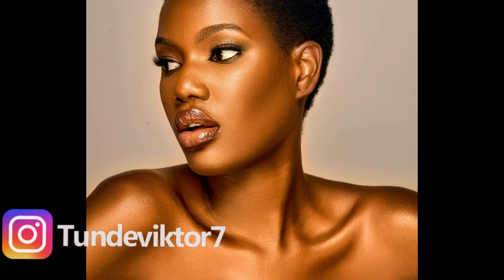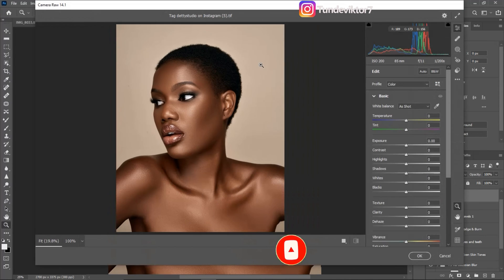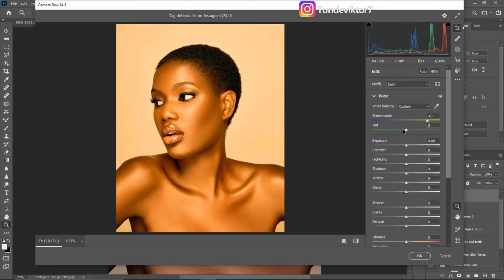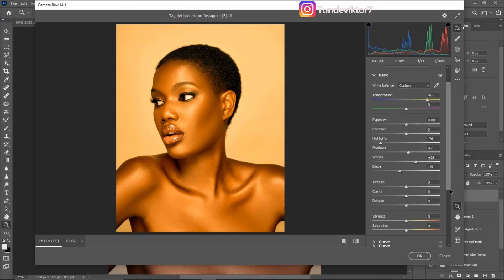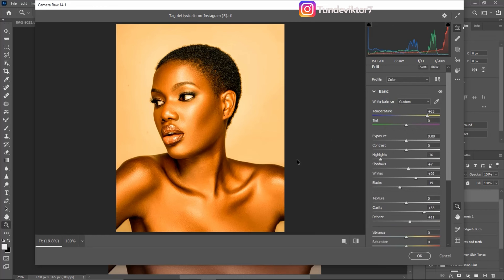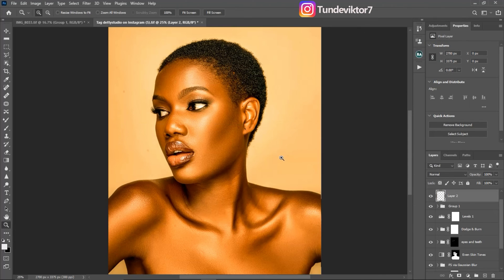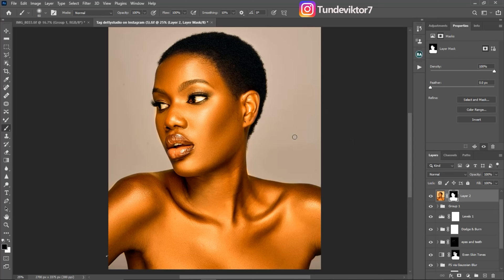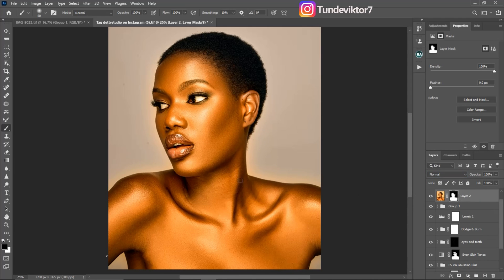How To Get Golden Skin Tone In Photoshop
Learn how to get that Golden Skin Tone in Adobe Photoshop. using just few sliders on the camera raw filter inside of photoshop.

CREDITS
●photo by Knoortheluo
● Photoshop video tutorials by Tunde Victor
Musician: LiQWYDSkin